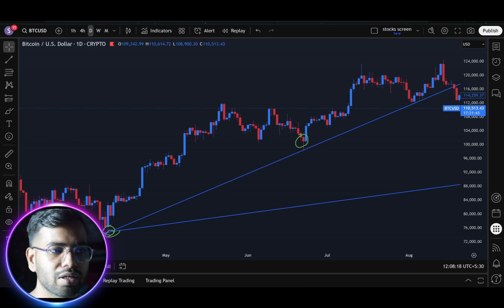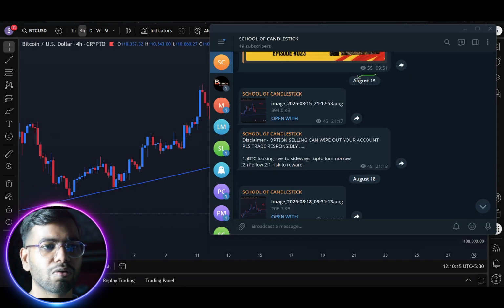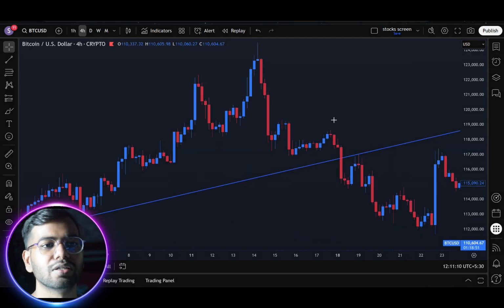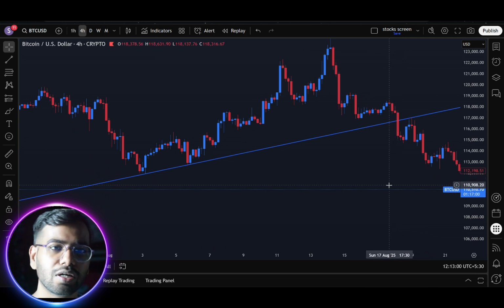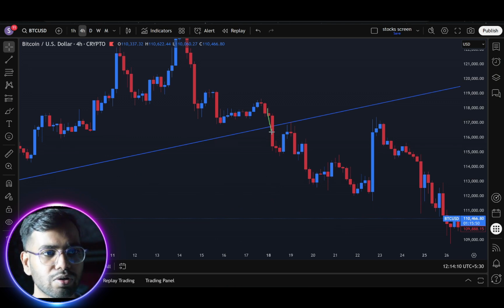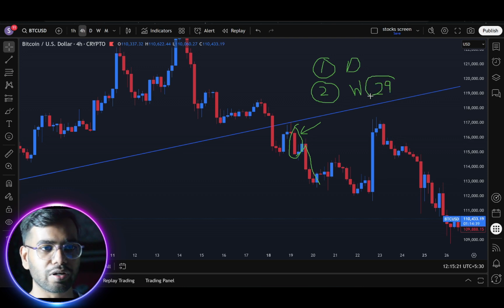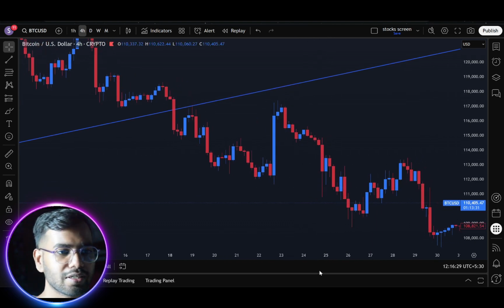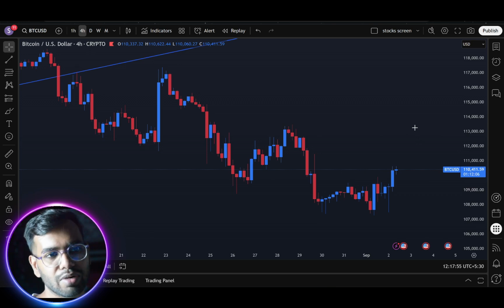Bitcoin Option Trading Strategy Using Simple Price Action In Delta Exchange Platform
Here is A link Of All the Episodes Of Bitcoin Option Selling Strategies I have used till date

Here is the link for account opening in Delta Exchange Platform

Account opening benefits upto 2500 /- Rs